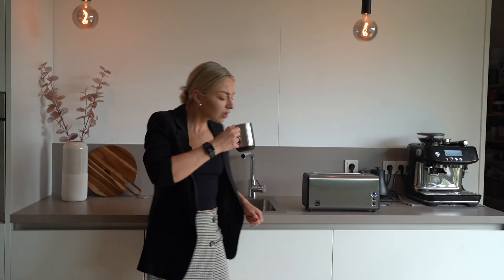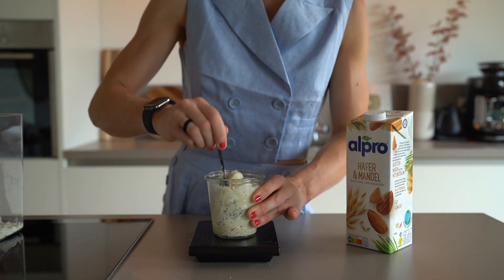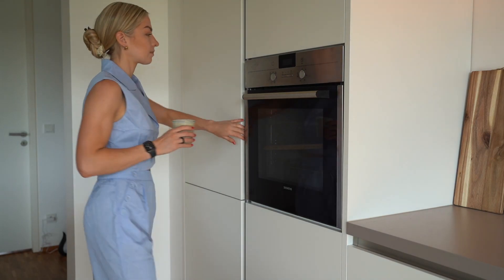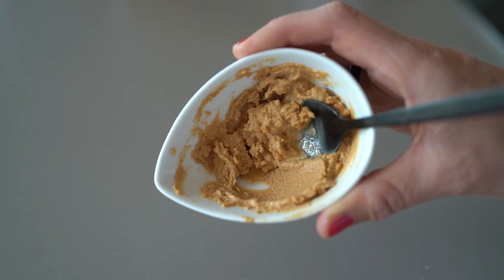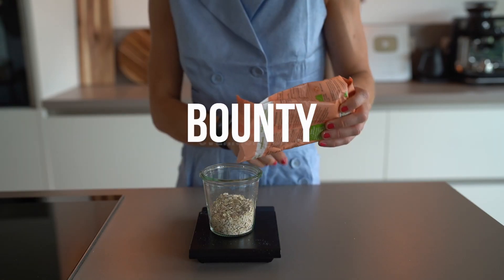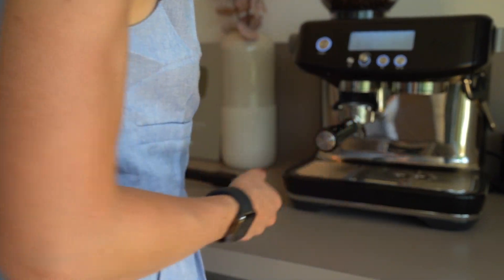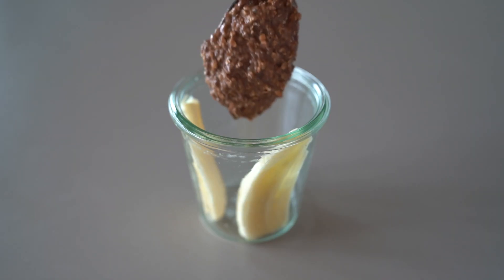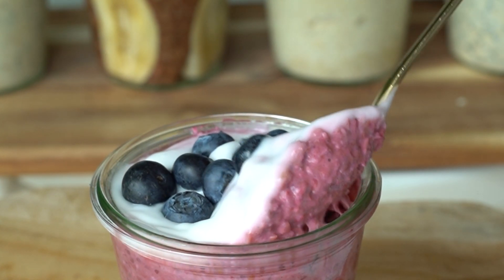Protein Overnight Oats - Easy, Healthy Breakfast Meal Prep - 6 Ways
BIG NEEEEEWS DROP! My App is now finally available in English!

THE ART OF HEALTH APP (Download)  - Workout Plans and individual Macros👇🏼

Don't know where to start? (Building Muscle, Losing Fat, Maintaining Weight?)

0:00 Introduction
0:48 RAFFAELLO OVERNIGHT OATS
2:44 SNICKERS OVERNIGHT OATS
4:24 BOUNTY OVERNIGHT OATS
5:09 TIRAMISU OVERNIGHT OATS
6:06 BROWNIE BATTER OVERNIGHT OATS
6:51 BERRY DREAM OVERNIGHT OATS